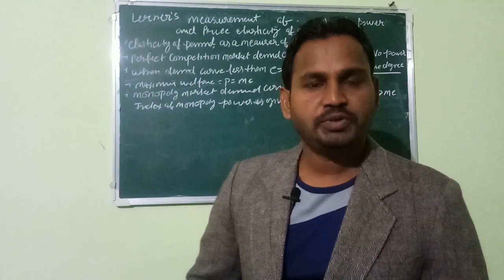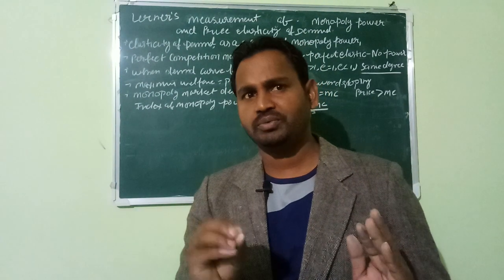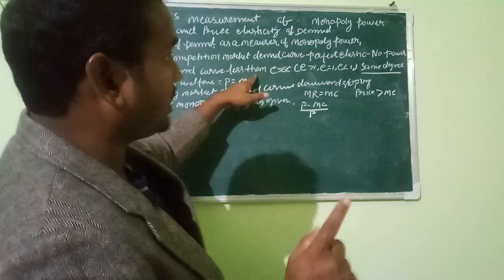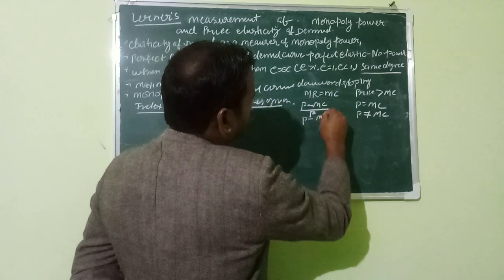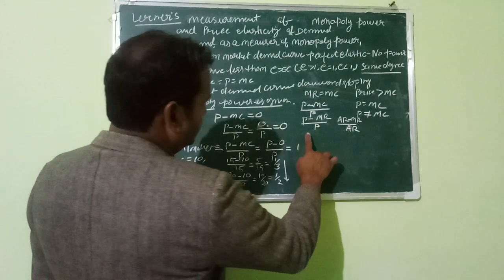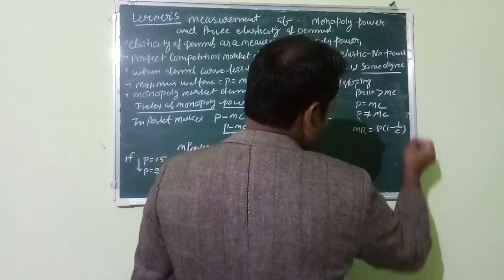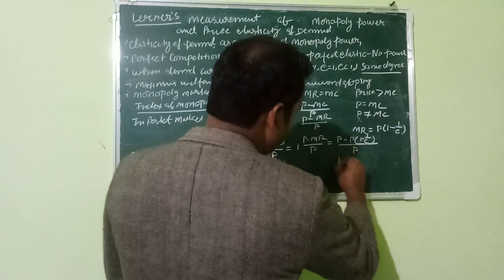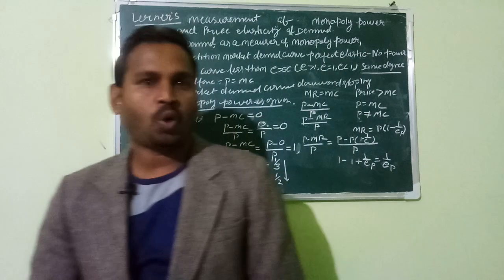Lerner's measurement of monopoly power and the price elasticity of demand full explained.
For Eco honors /MEC Ignou /All PG and UG courses